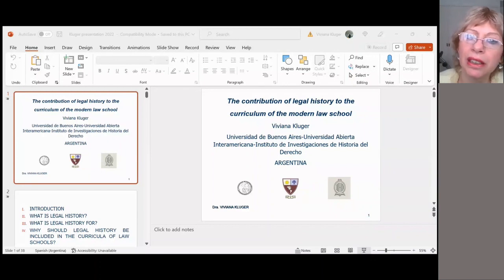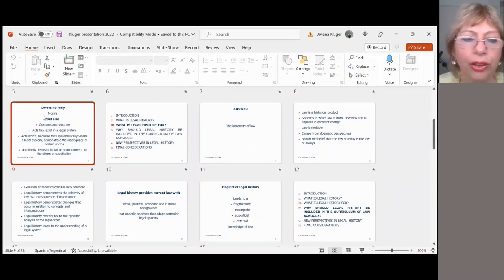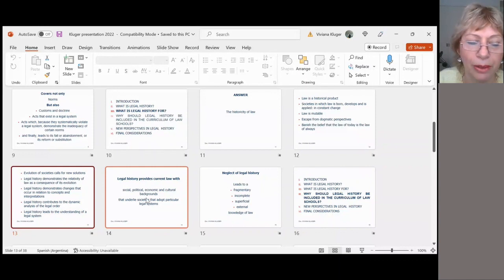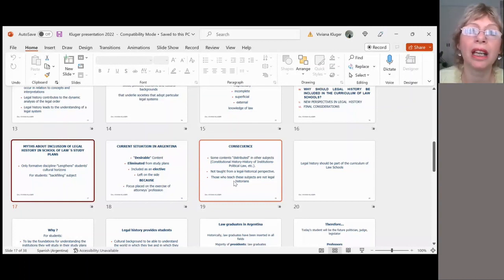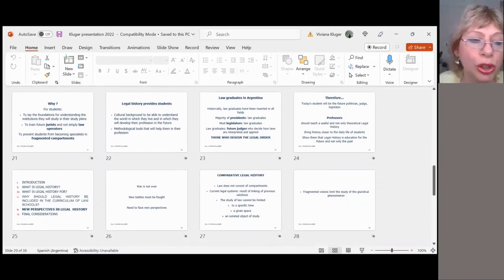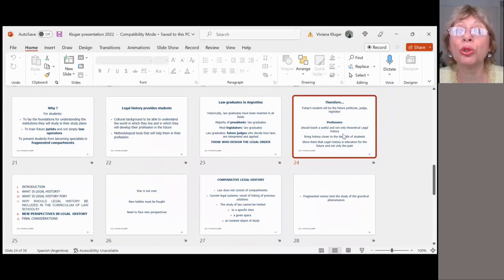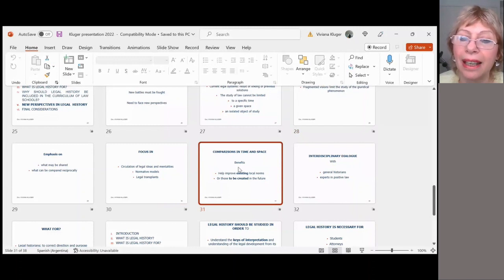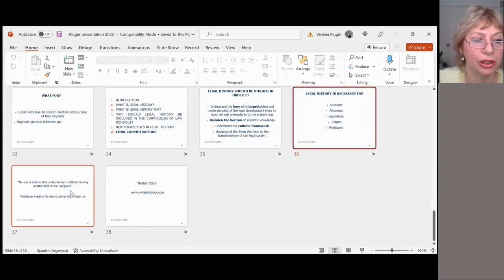Viviana Kluger, ‘The contribution of legal history in law schools curricula’